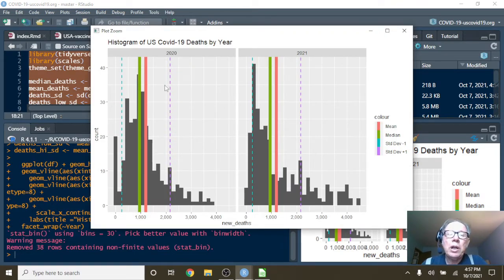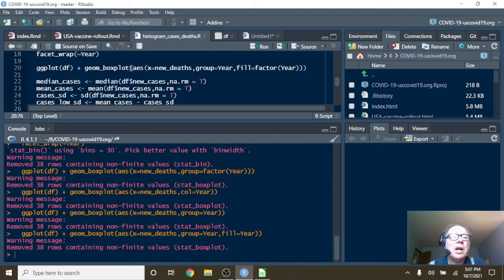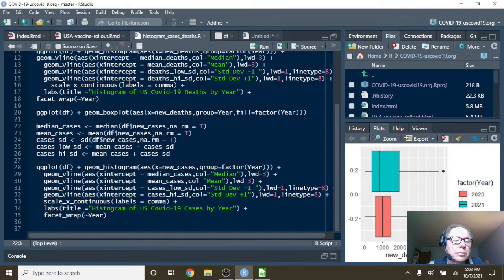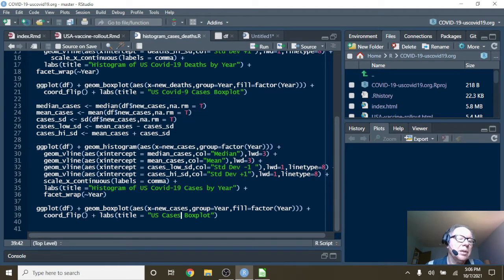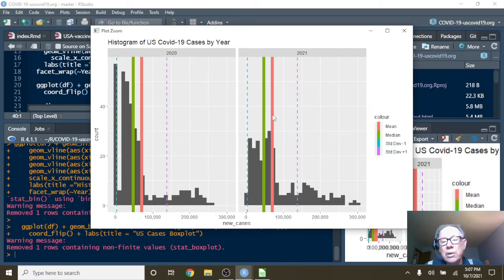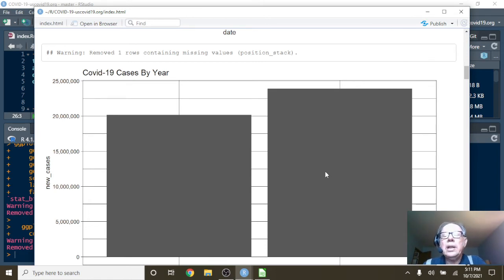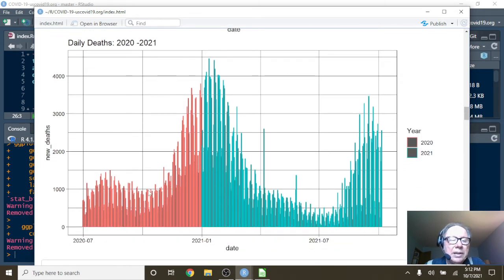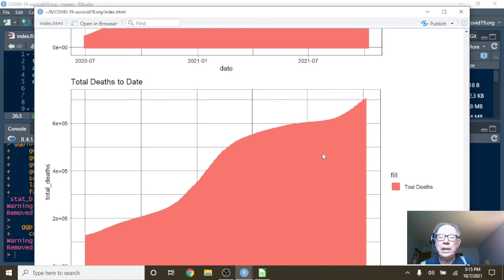USA Covid-19 Report (2021-10-07)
USA COVID19,
US COVID19 NEWS,
US COVID19,